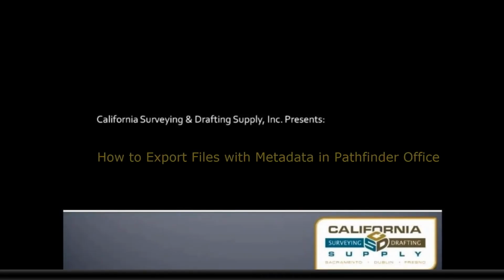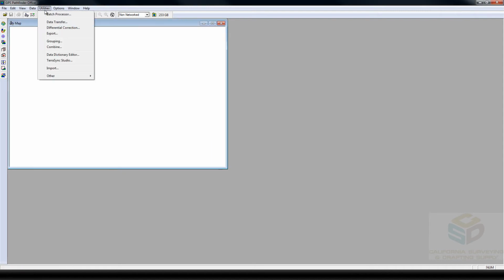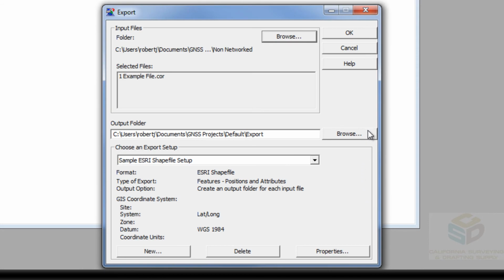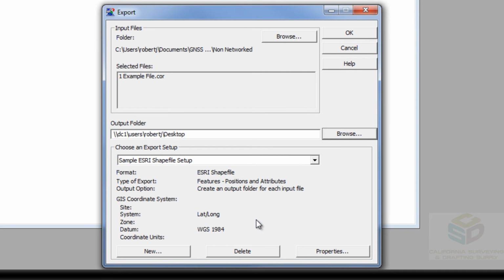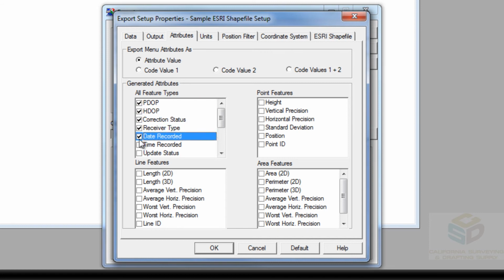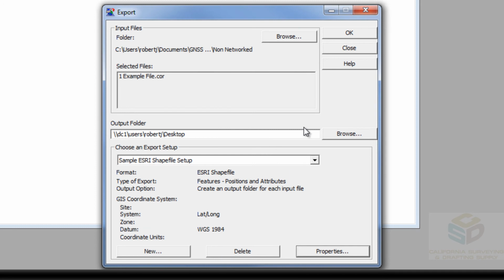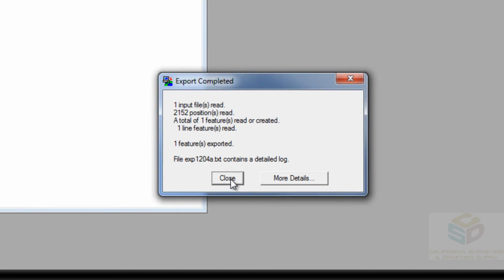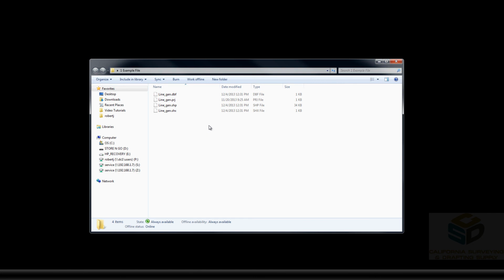Trimble Pathfinder Office Software: Exporting to an ESRI Shapefile (.shp)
Powerful and easy to use GNSS data processing software Trimble® GPS Pathfinder® Office software is a powerful and easy-to-use software package of GNSS post processing tools. Incorporating Trimble® DeltaPhase™ differential correction technology the software is designed to develop GIS information that is consistent, reliable, and accurate from GNSS data collected in the field.